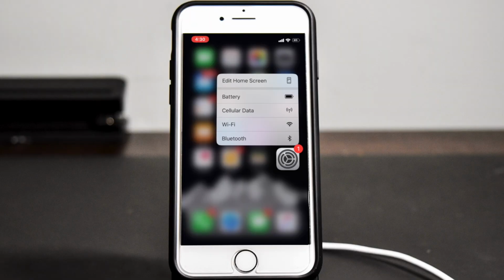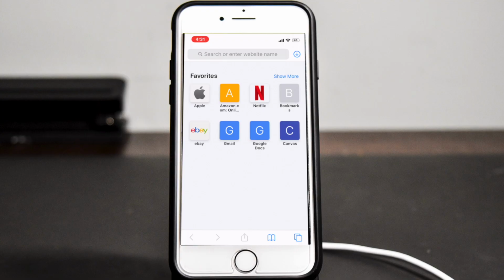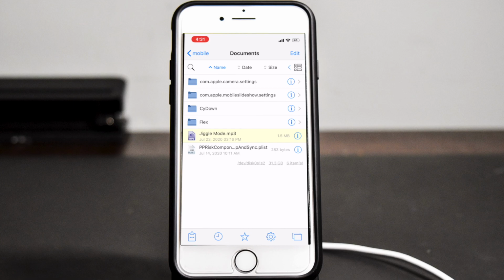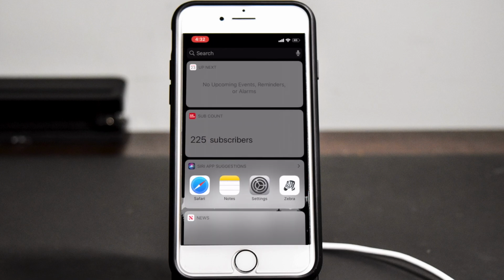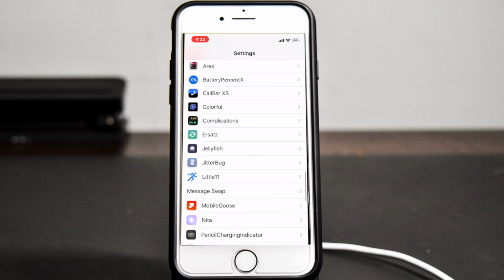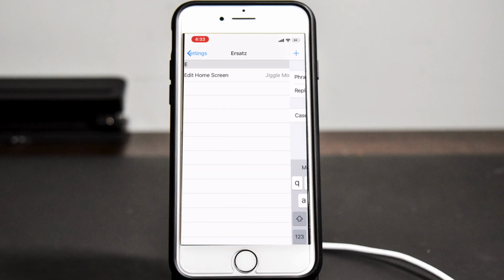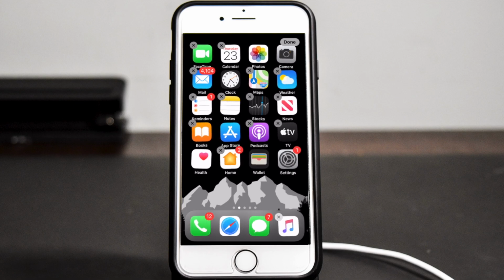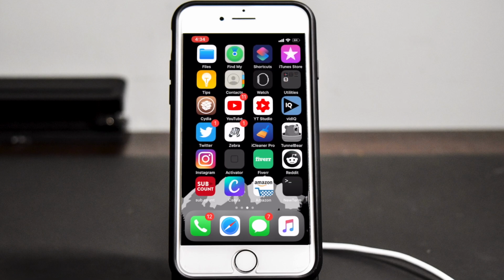Replace "Edit Home Screen" with "Jiggle Mode" on iOS 13 Devices Jailbroken with Unc0ver or Checkra1n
Hey everyone, today we'll discuss how to replace the "Edit Home Screen" button on your iPhone with a button that says "Jiggle Mode". When pressed, your phone will enter jiggle mode and play the Jiggle Mode song. This tutorial works for jailbroken devices on iOS 13 on either the Unc0ver or Checkra1n jailbreak.

To make this change, you'll need two tweaks: JitterBug and Ersatz, as well as the Jiggle Mode song and Filza. You'll set the jiggle mode to have a background music, the Jiggle Mode song, using JitterBug, then you'll change the text using Ersatz.

- Here we cover all the latest and greatest Apple products and accessories, jailbreak tweaks, and more
- We consistently upload high quality content such as product reviews and tutorials
- We also cover the latest new iPhone features and big iOS updates
- And finally, we cover great jailbreak apps and jailbreak setups